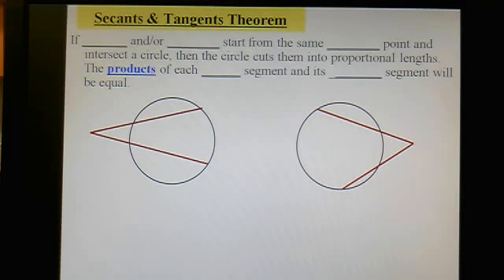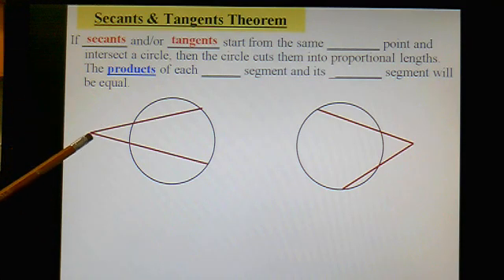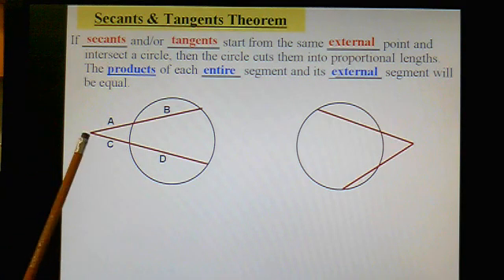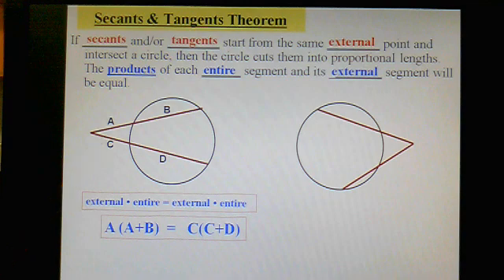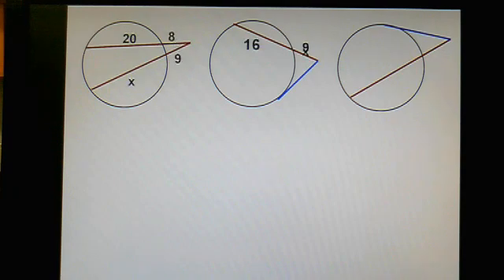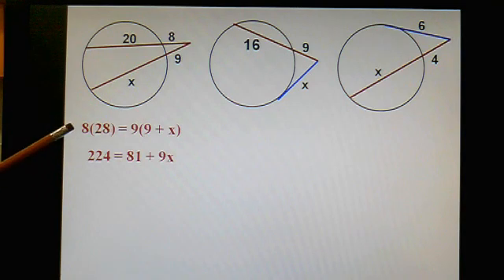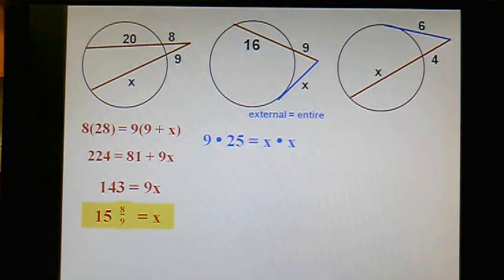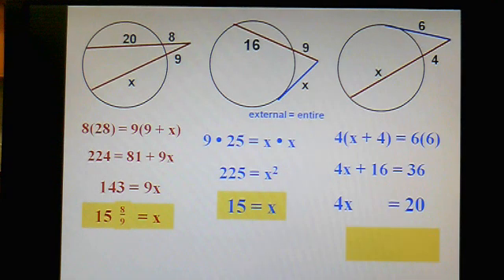11.5 circles and segments part 1